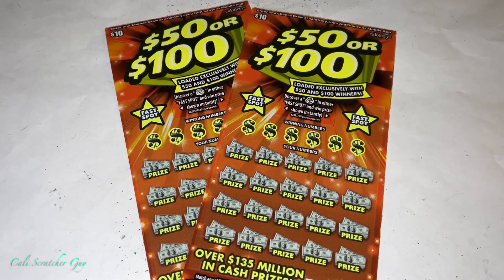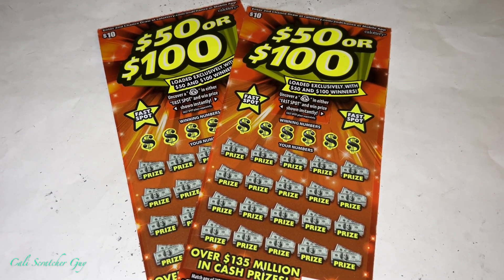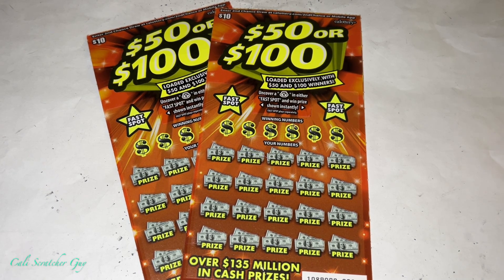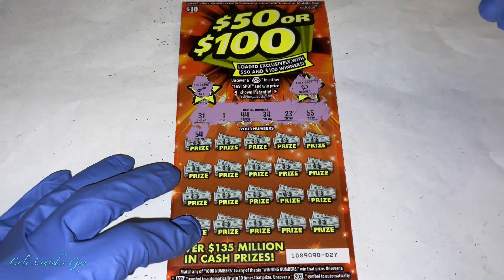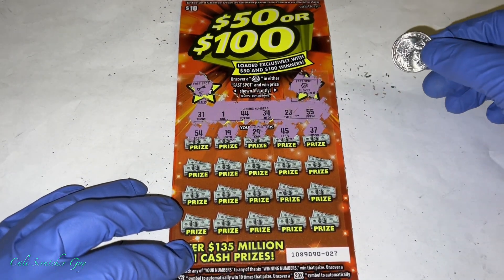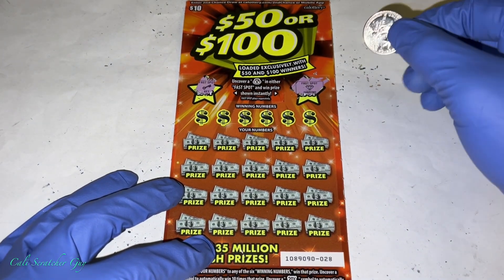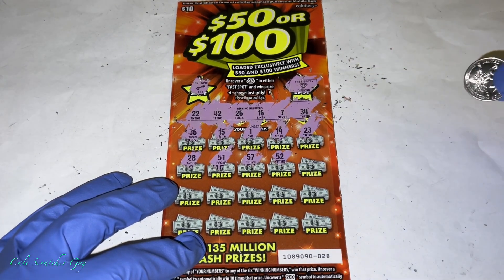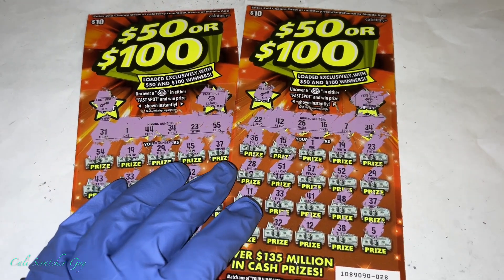TRYING OUT BRAND NEW $10 ($50 or $100) CALIFORNIA LOTTERY SCRATCHERS SCRATCH OFF!